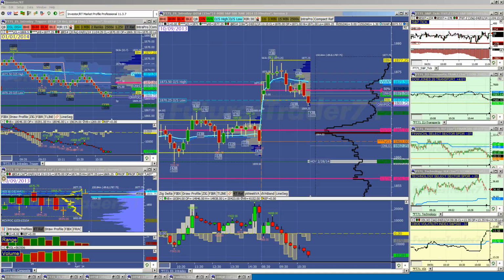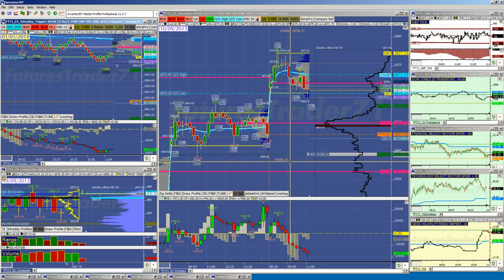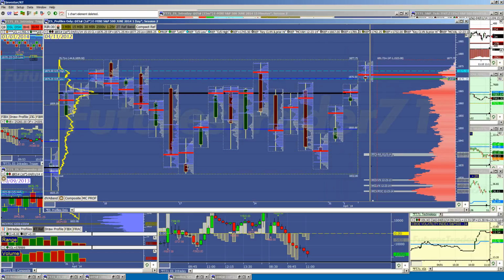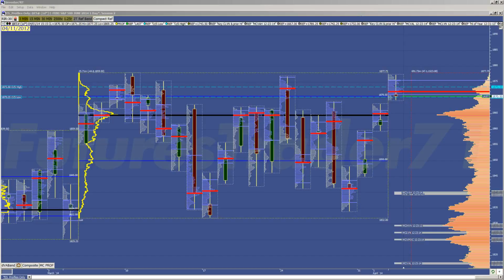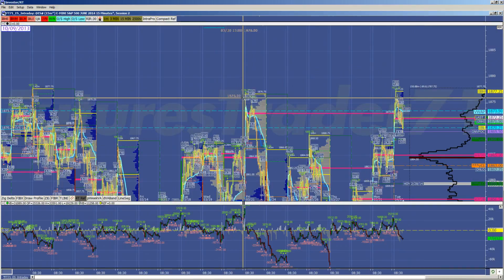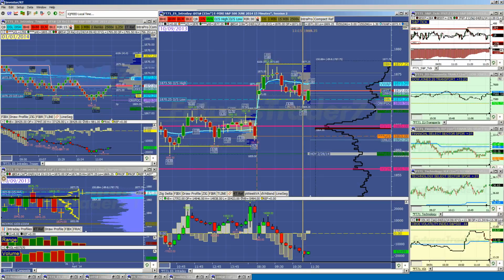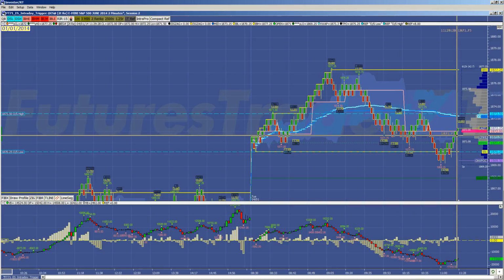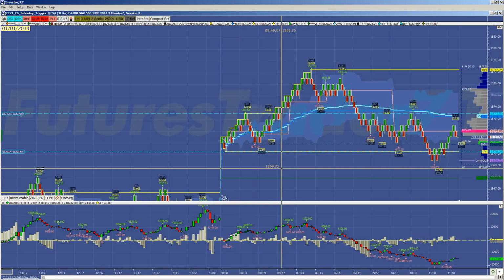FuturesTrader71 Ask Me Anything April 1 2014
for more futures trading webinars.  This webinar was originally uploaded to our old BMT channel on Apr 1 2014.

FuturesTrader71 on Volume Profile, Auction Theory, and Futures Trading in general